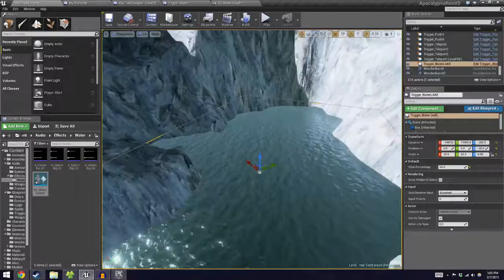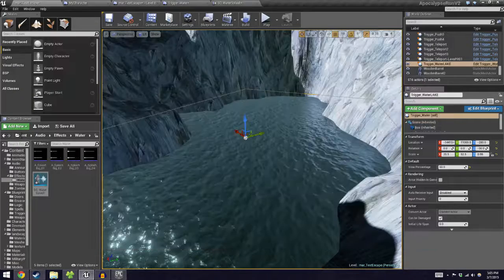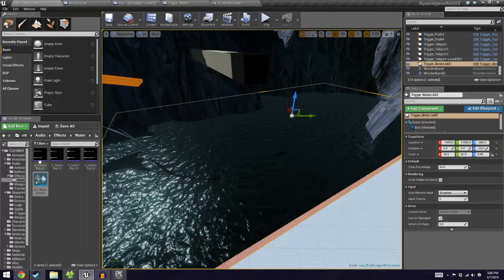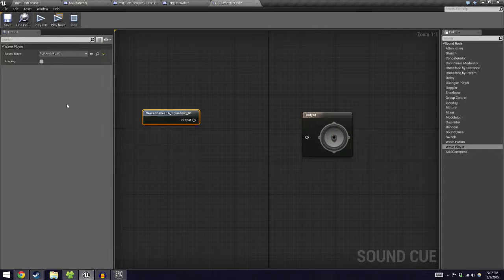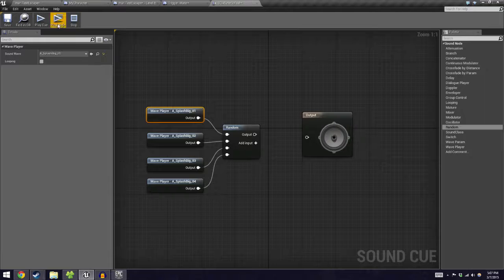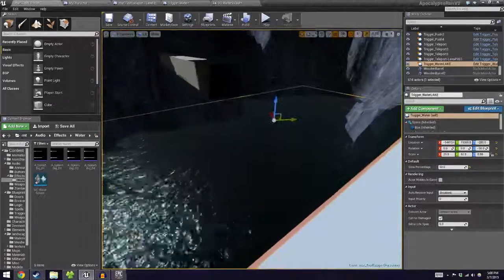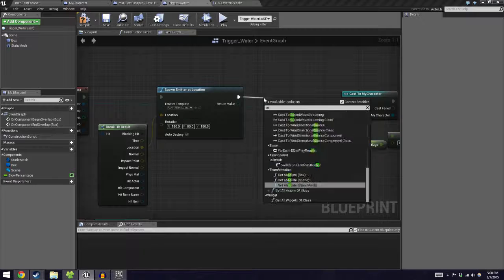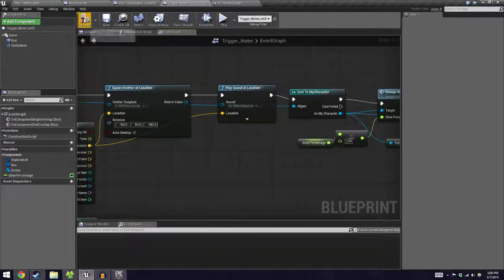Unreal Engine 4 Tutorial - Random Sounds and Sound Cues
A quick video tutorial on how to get random sound playing in your level for different events